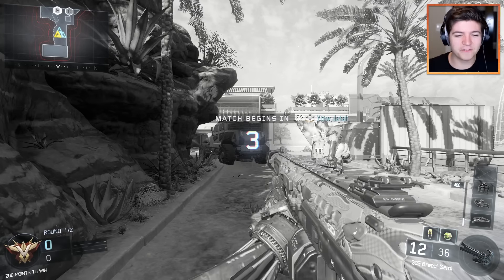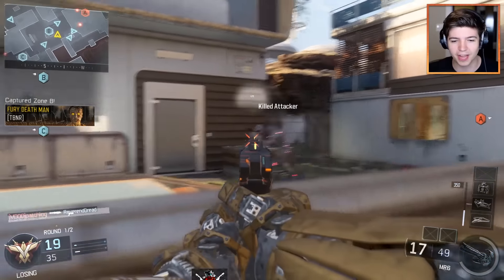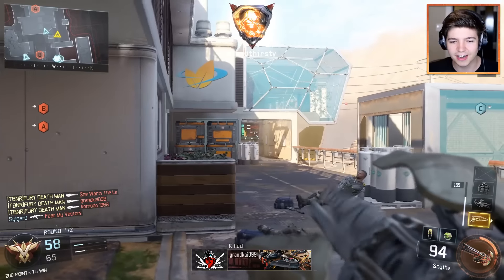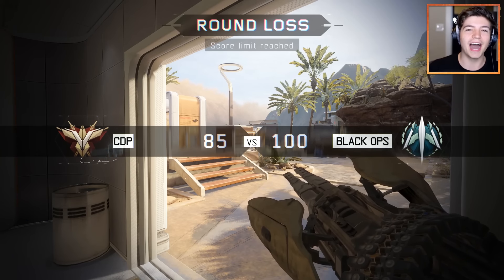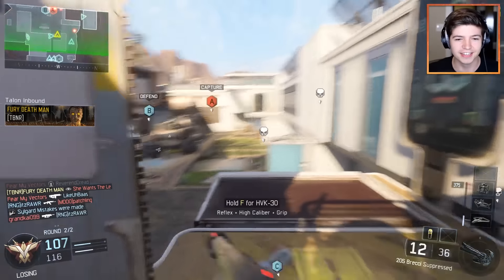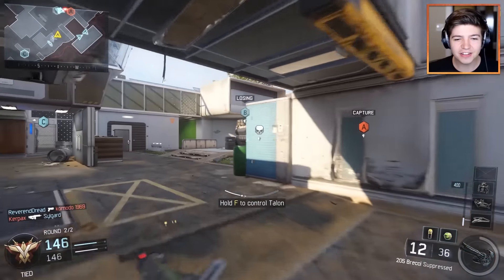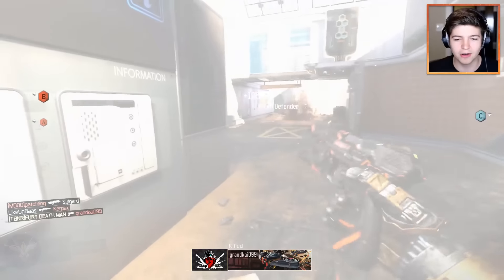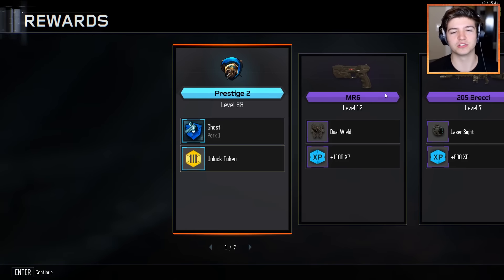IS IT OP?... 205 Brecci Silenced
Is it OP? We shall see! :)